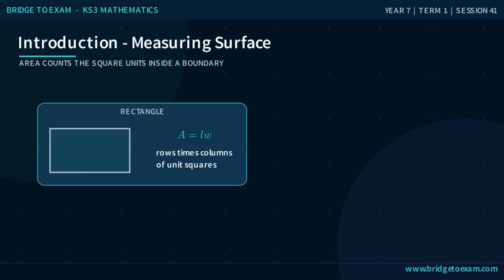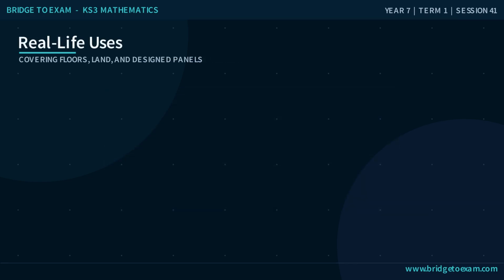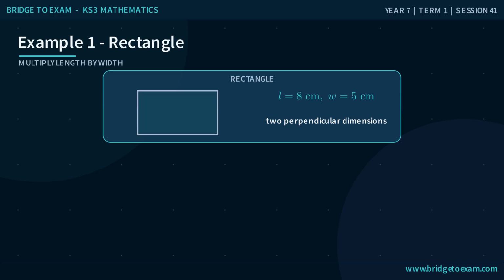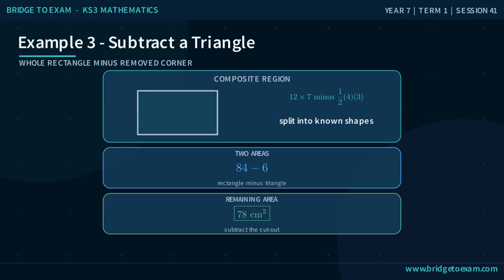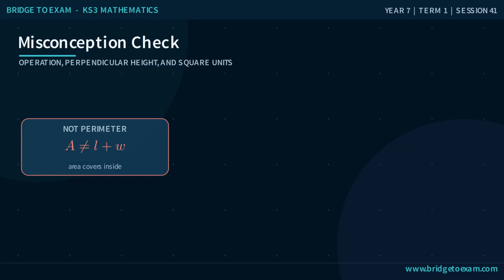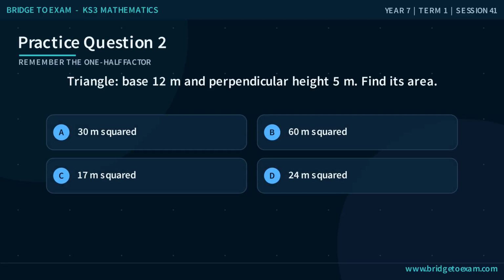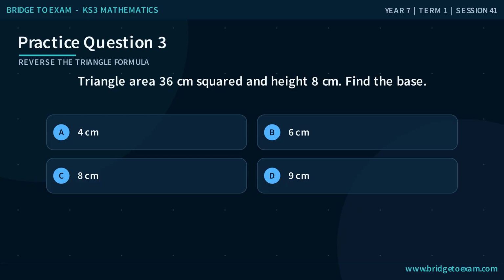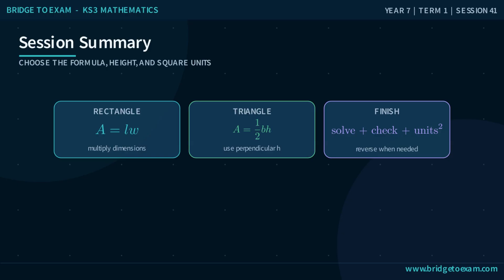Area of Rectangles and Triangles | Year 7 Maths | Session 41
"Explore area of rectangles and triangles in this clear Year 7 Maths lesson for KS3 students. Session 41 explains the key ideas through friendly teaching, animated visual examples and complete step-by-step solutions.

What you will learn:
• Calculate the area of a rectangle.
• Calculate the area of a triangle using its perpendicular height.
• Find a missing dimension given the area.